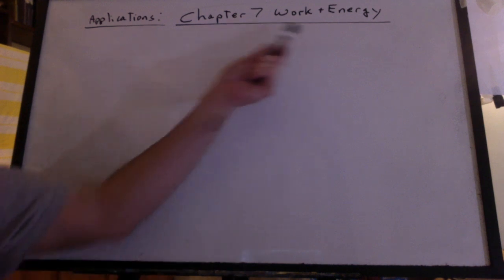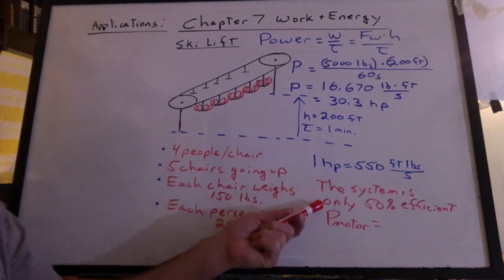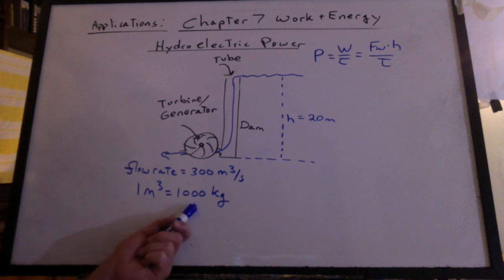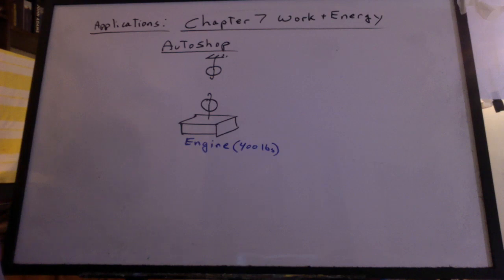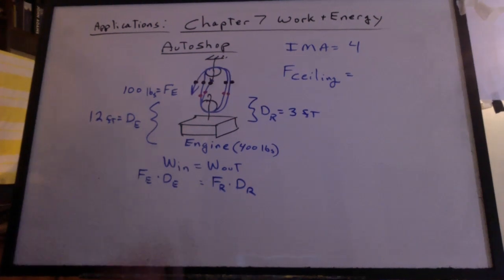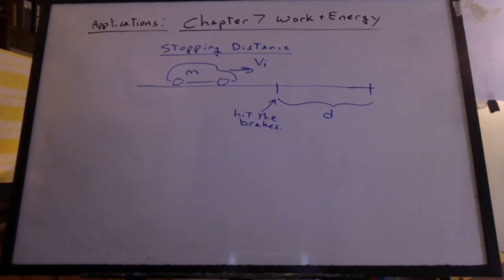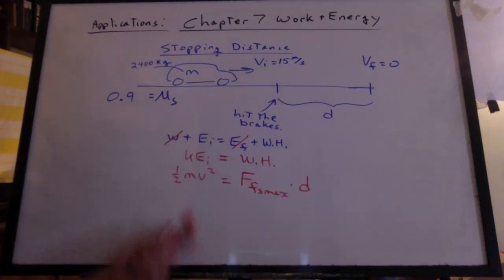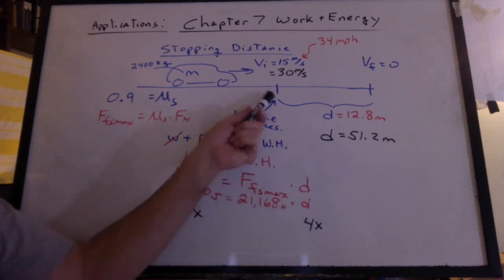7 Work and Energy Applications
Applying what we've learned to real-world problems.
- Hydroelectric Power
- Ski Lift
- Auto shop lifting an engine
- Stopping distance for a car